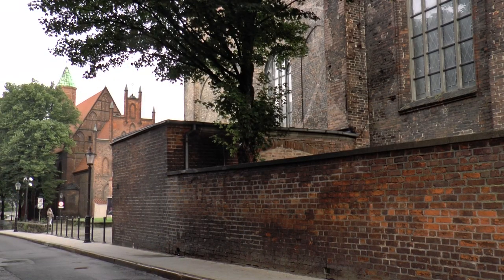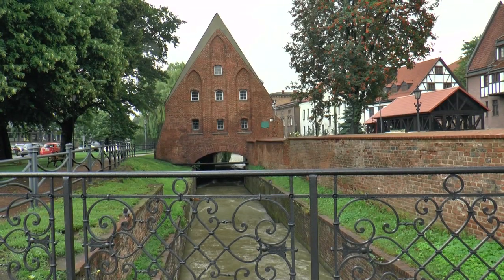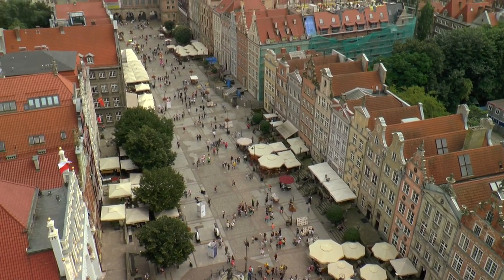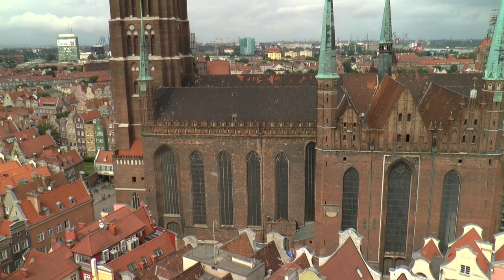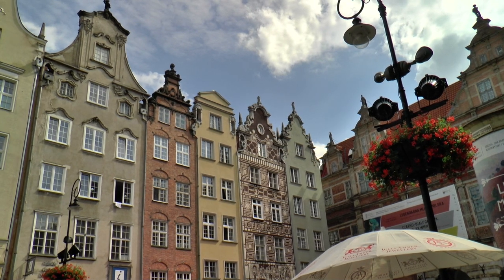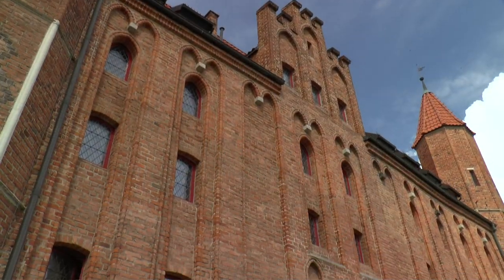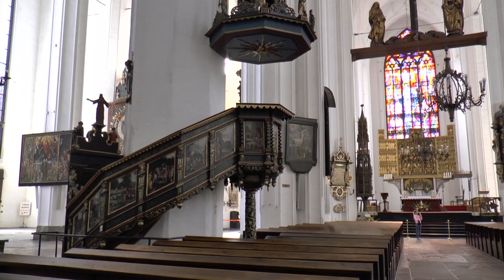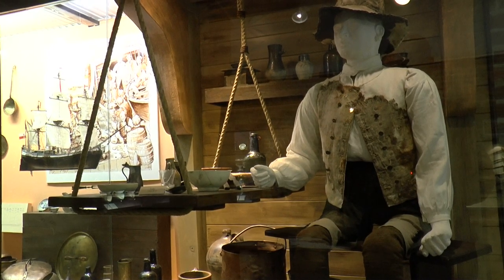Gdańsk (Poland) Vacation Travel Video Guide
Today Gdańsk is the Polish port metropolis on the Baltic Sea. About 1,000 years ago the history of the once German-speaking free city of Danzig began. In 1945 the city was extensively destroyed, but rebuilt according to historical plans, photos and drawings.

In the 14th century the town received a stone fortification with imposing gates. The massive Storey-Tower, the High Gate and the Golden Gate.

Pride and self-confidence were resoundingly expressed in the building of the Town Hall. The entry of the Polish kings into the city took place via the magnificent Long Market. Here the most distinguished houses line both long sides. This also applies to the so-called Artus-Court.

Gdańsk once became rich through Amber, the "gold of the Baltic Sea", but also as a commercial metropolis and hub of cultures.

The Teutonic Order finally brought the city under its control and in 1361 the membership in the Hanseatic League. At the end of the 14th century Gdańsk had grown to the largest and economically most successful town in the religious state, received city rights and became "City of Rights" - Główne Miasto.

Gdańsk has not only the Old Port on the Motława river, but also the biggest seaport in Poland.

Gdańsk is the "City of Freedom", a veritable treasury of bourgeois culture.